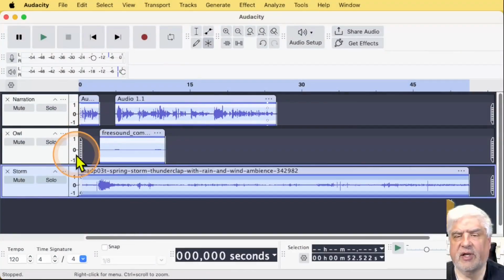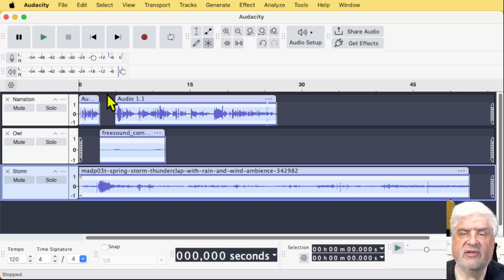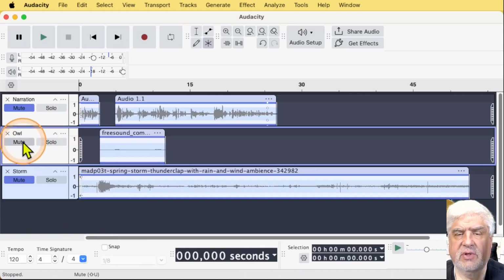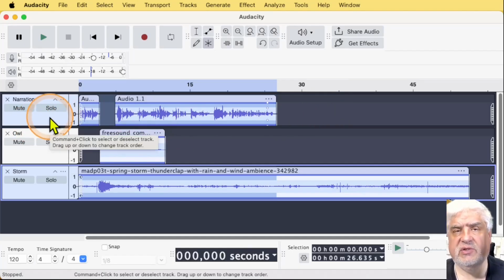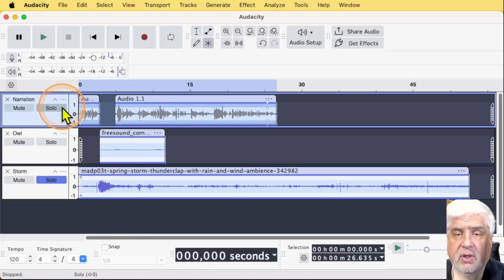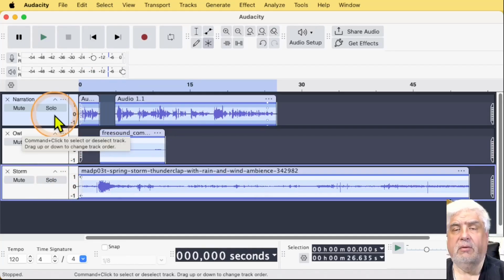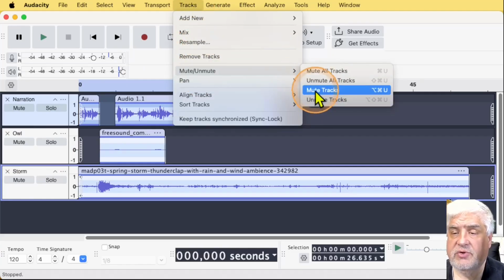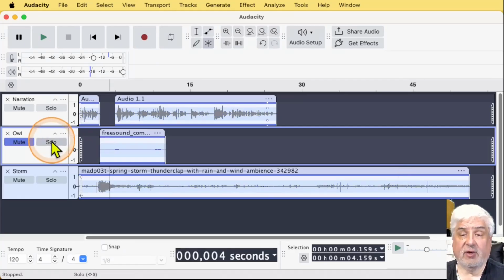Stuart's Audacity Tips 198 - Mute and Solo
Part 1 of 3 on the Track Control Panel (TCP). Explore the interaction between the Mute and Solo buttons on each track.